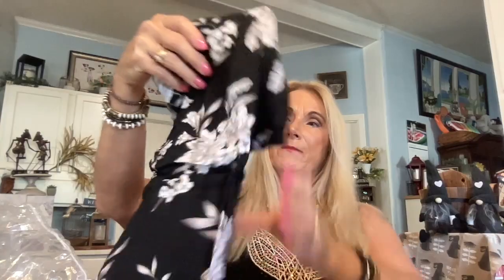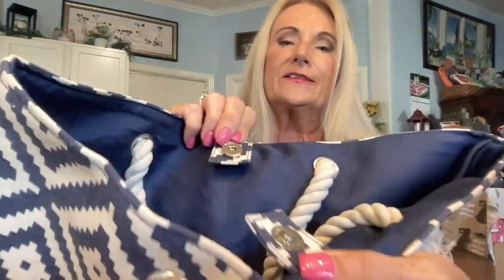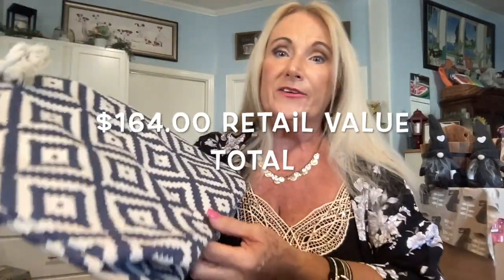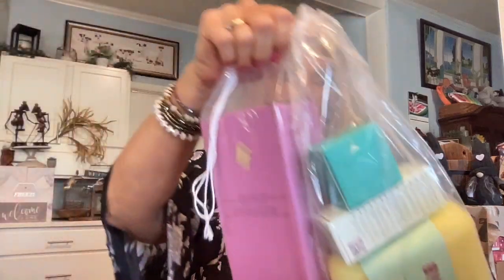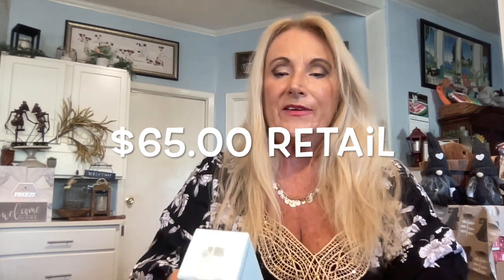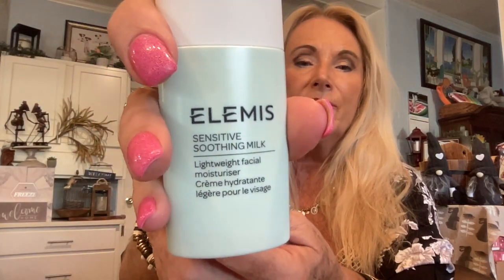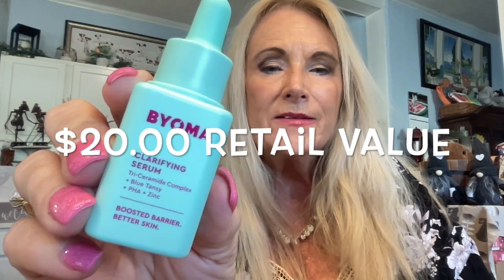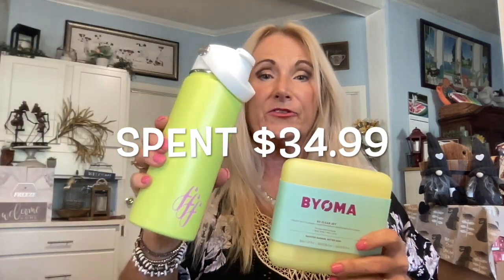FABFITFUN MYSTERY BUNDLES EDIT SALE / YOU WON'T BELIEVE THIS!! 20% DISCOUNT OFF FIRST QTR BOX!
Save 20% Off first Quarterly Box with my link!

This is a Quarterly Lifestyle box.  $59.99 per quarter..you can save with an Annual Subscription for $54.95 per quarter and full customization!  Great Lifestyle box, come and see what I chose!

I do have surprise Giveaways in my videos from time to time, so keep a look out!  They are unannounced and open ended, meaning they could close anytime.

How to make your YouTube profile public 👉🏼
 • How to make your ...
Current Active Giveaways:

Temu PartyTime Christmas in July Series #1, ends 8/25/23
 • TEMU HAUL / PARTY...
Temu Partytime Christmas in July Series #2 ends 8/25.23
• TEMU PARTYTIME HA...
Temu Partytime Christmas in July Series #3 ends 8/25/23
 • TEMU PARTYTIME HA...
Temu Partytime Christmas in July Series #4 ends 8/25/23
 • TEMU FASHION JEWE...
Temu Partytime Christmas in July Series #5 ends 8/25/23
 • TEMU CHRISTMAS DE...
Basic Rules of all giveaways:
1. Must be 18 or over...2.   Must have USA  Address unless otherwise stated in video  ..3. Must be publicly subscribed to channel and/or all channels when stated...4. Use code word in a sentence.  5.  Youtube or brands mentioned are not affiliated with any giveaway.  6.

 Song:  Hill Behind by Silent Partner
Song:  The Goon's Loose by Nathan Moore